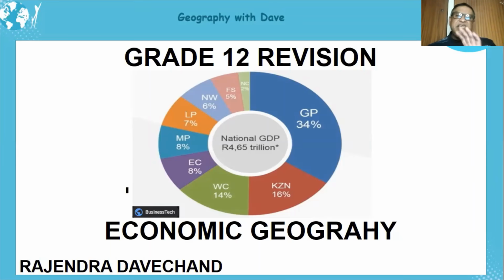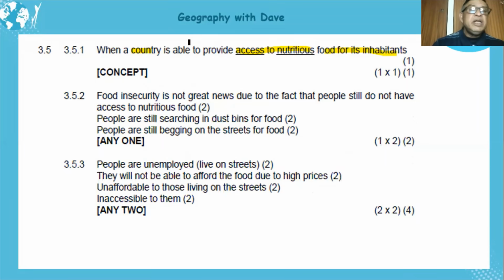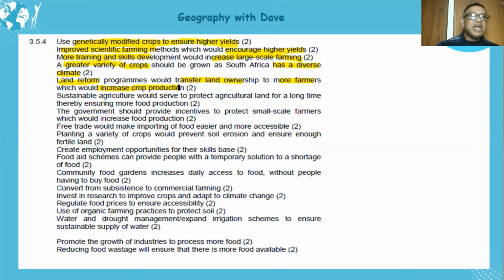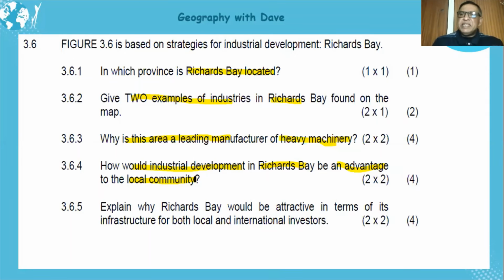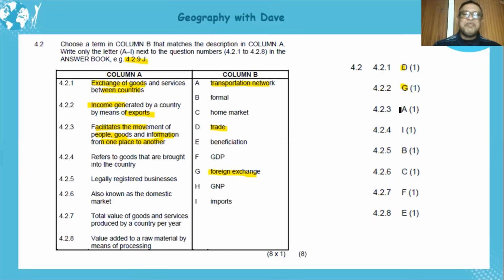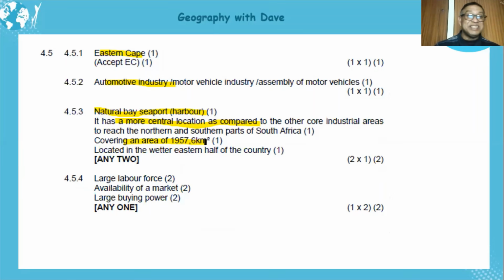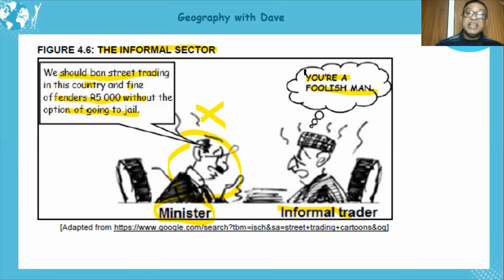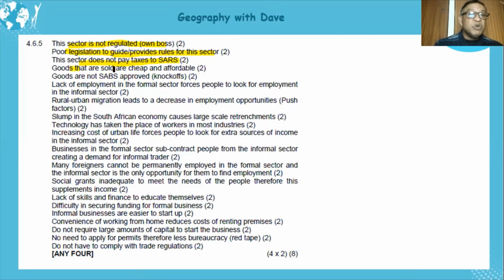Gr 12: Economic geography revision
Lesson content:
• Economic sectors
• Primary sector
• Secondary sector
• Tertiary sector
• Food security
• Industrial development
• Richards Bay
• Employment
• Harbour
• Transport network
• Home market
• Trade
• Beneficiation
• GDP
• GNP
• Foreign exchange
• Imports
• Industrial regions
• PE-Uitenhage
• Automotive industry
• Informal sector